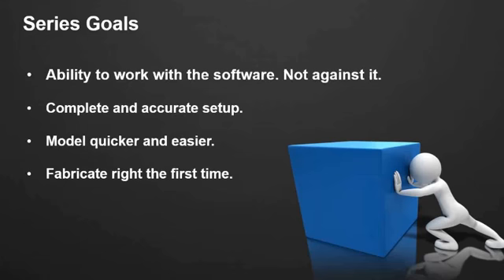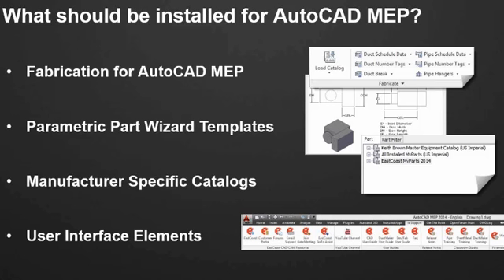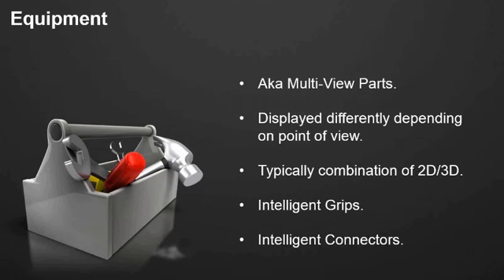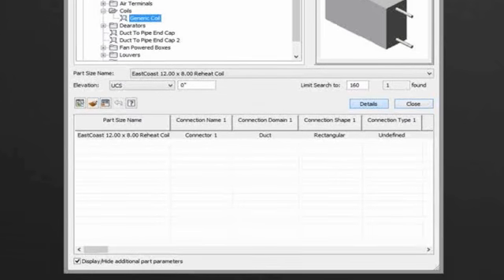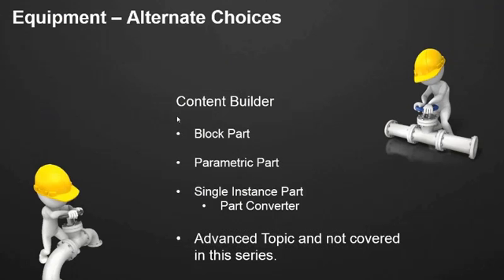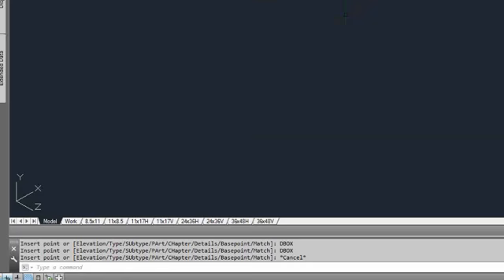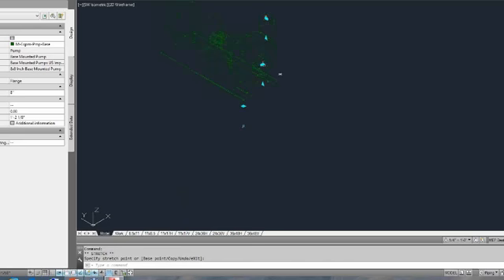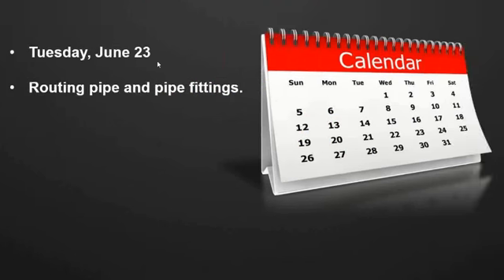Back to Basics - Getting to Know your Pipe Equipment (MVPARTS)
Taking a look at the equipment side of setup of Design to Fabrication Piping to make sure you have everything installed, starting to model in MEP by adding equipment, recognizing the types of grips available on equipment.